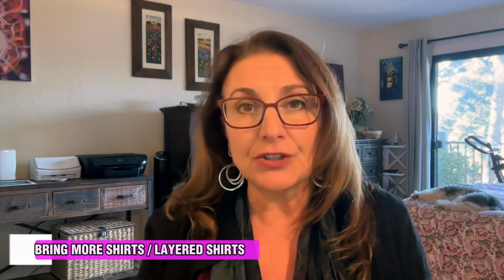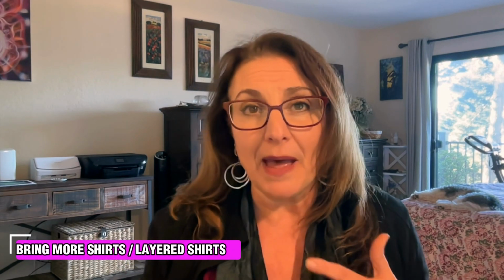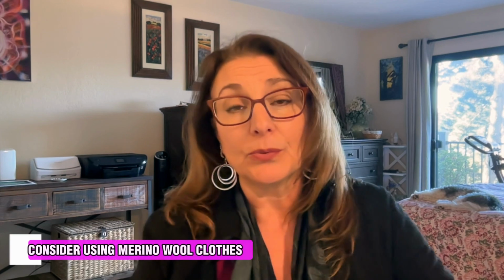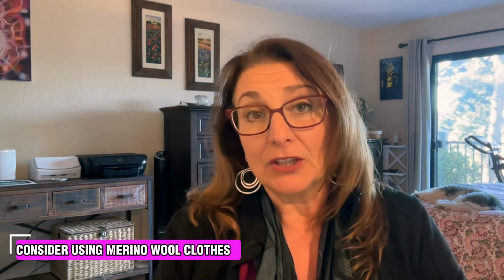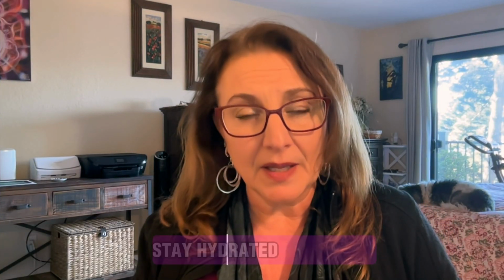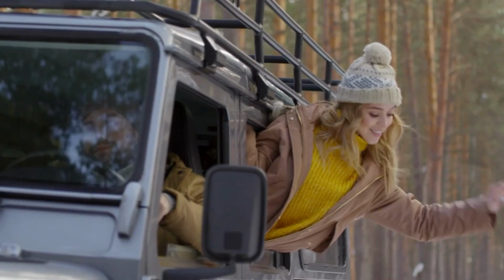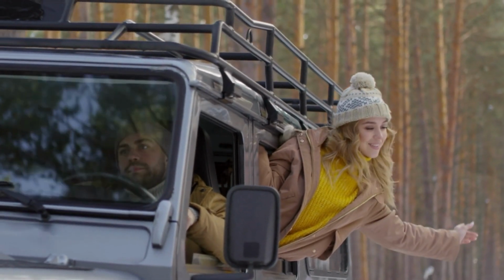Traveling Smart and Packing Hacks for the Modern Explorer | How to pack smart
Travel easy and Learn how to pack smart and travel smart

Venturing into the unknown should be exciting, not stressful. Dive into some of my comprehensive guides filled with practical tips and ingenious hacks that will revolutionize how you pack for your travels.
Join me as we unpack the secrets to becoming a smart traveler!

I share travel tips and reviews on my channel on a regular basis. You will get travel tips and tricks on my channel.

Travel Items
Solid Sunscreen
Powder Face Sunscreen
Infinity Scarf with hidden pockets.
Straw hat
Fedora hat
Travel and Makeup essentials:
Naked Lip Balm
Solid Sunscreen
Bar Shampoo and Conditioner
Powder Face Sunscreen
Thrive Causmetics Brilliant Eye Highlighting
EO Sanitizing Hand Wipes
Fun Travel stuff
Travel Cup Holder
Selfie Stick
Bandolier Phone Case
Flying Flex Flap
Universal Flight Phone Holder
Waterproof Fanny Pack
Stash Band
Bluetooth Neck Headphones
Wireless charging station

Travel is my passion and my area of expertise. Let me show you how my experience and travel knowledge can lead you to a stress-free vacation. Make your travel dreams come true! Empowering women one trip at a time!

To find all my information in one place!